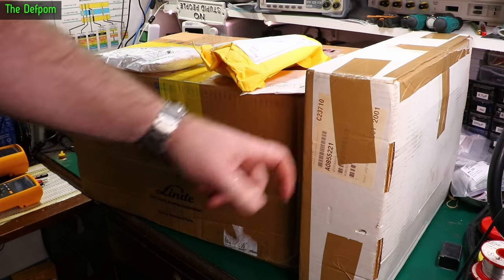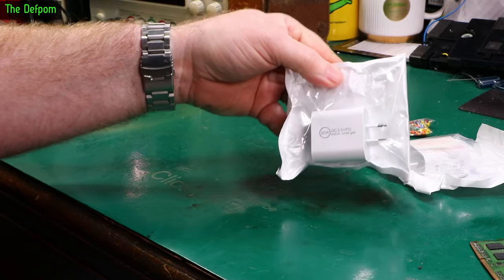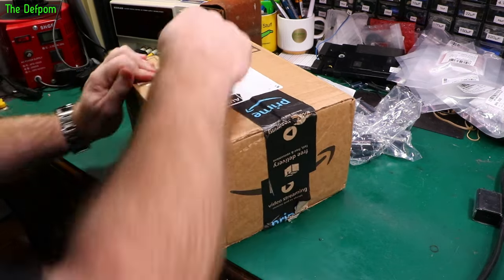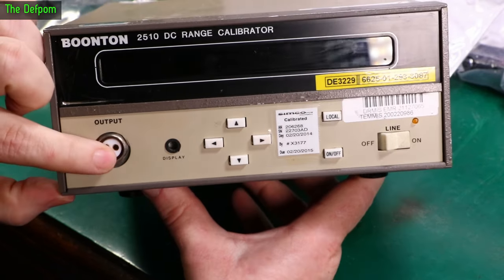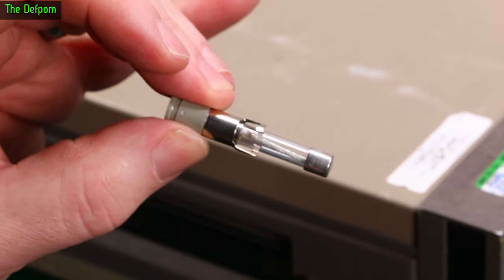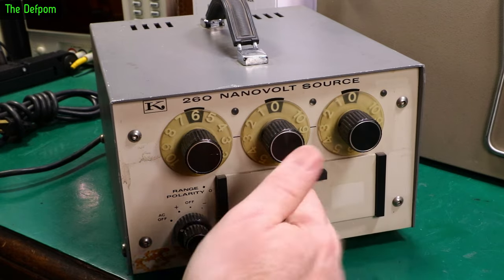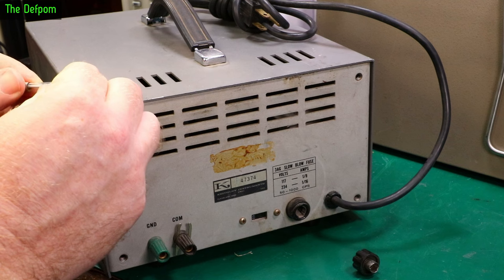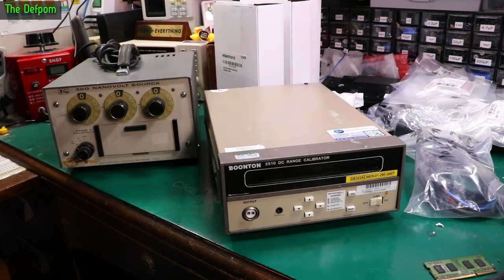🔴 Mailbag Monday 30th October 2023 - No.1191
Mailbag Monday 30th October 2023

0:00 - Intro.
0:08 - PCB Test Pins
0:44 - QC3 USB 20W Power Adaptor
1:30 - 5V 1A USB Power Adaptor (no link).
2:21 - Automotive Seam Sealer (no link).
3:47 - Boonton 2510 DC Range Calibrator (no link).
5:50 - Keithley 260 Nanovolt Source (no link).

My Electronics Tools (video and purchase links)
Boonton
2510.
4220.

HP/Agilent/Keysight
3457A.

Siglent
SDS1104X-E.
SPL-1008.